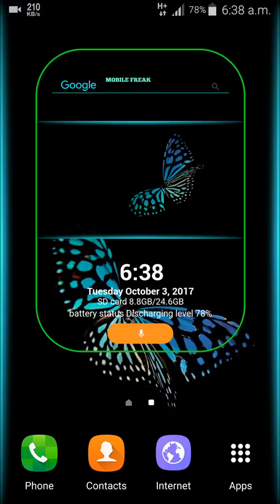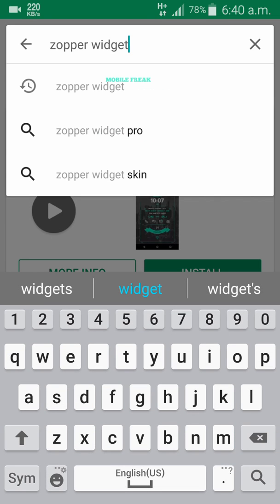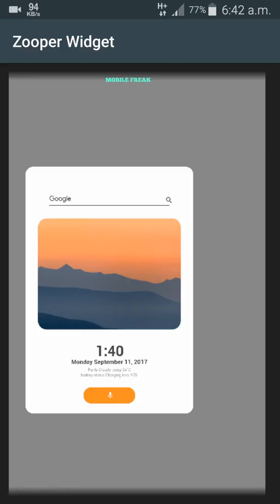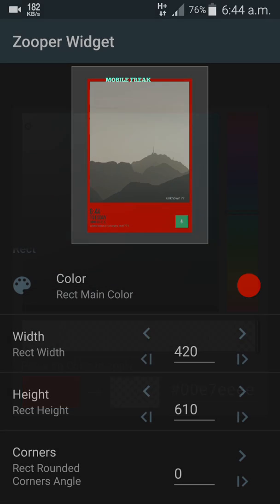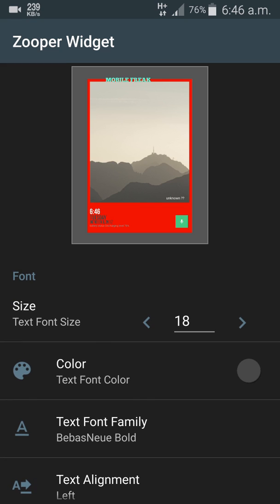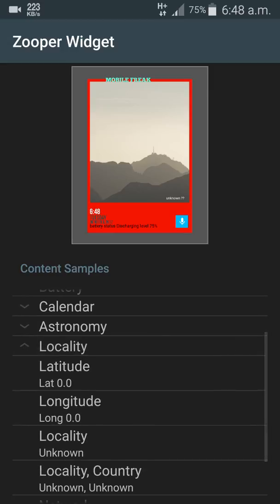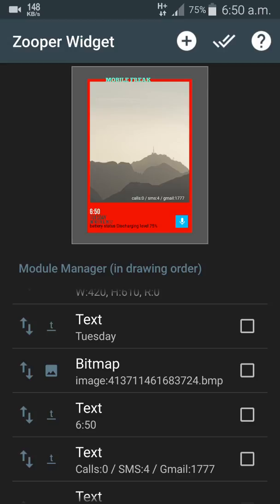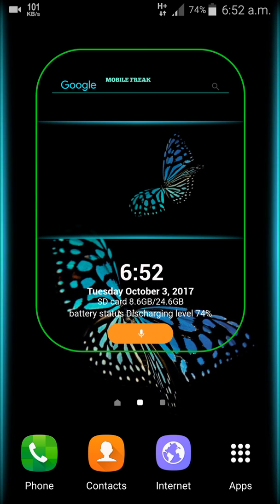HOW TO USE ZOOPER WIDGET APP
In this video i am going to teach you guys how to use the ZOOPER WIDGET application.